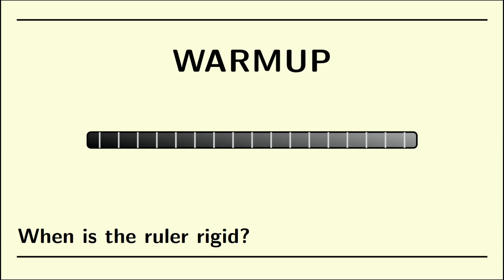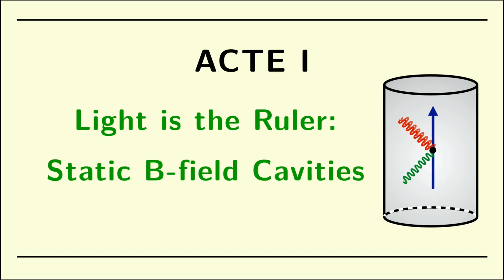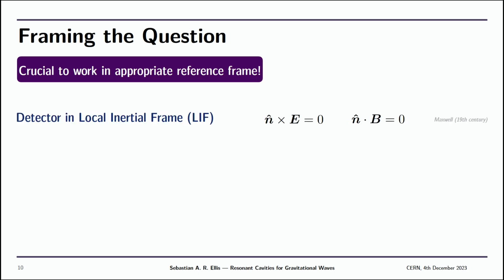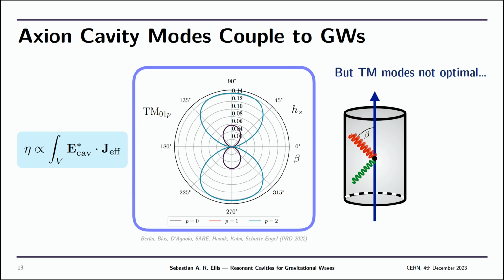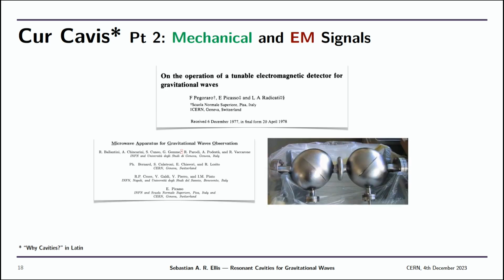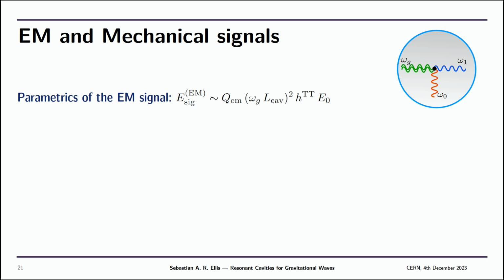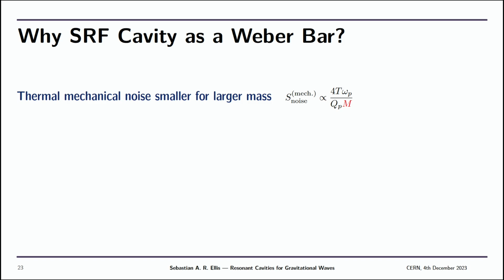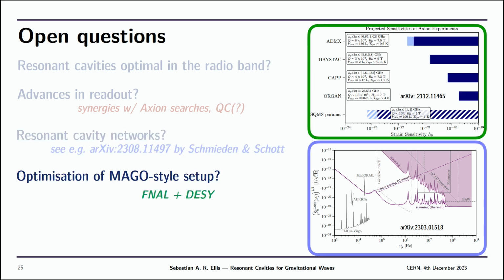EM-GW detectors - SRF cavities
Speaker : Sebastian Ellis ( Universite de Geneve (CH) )